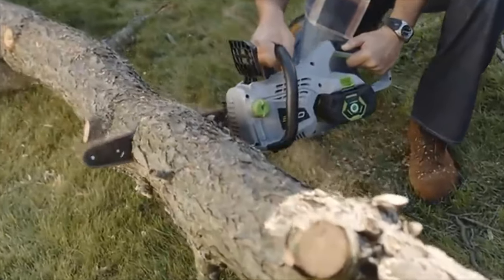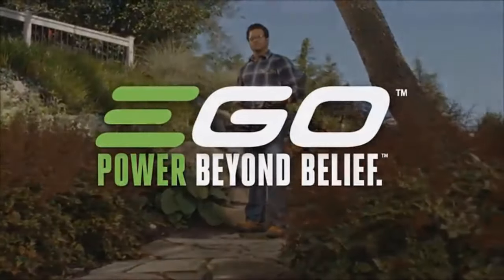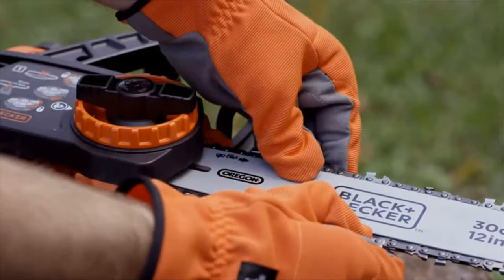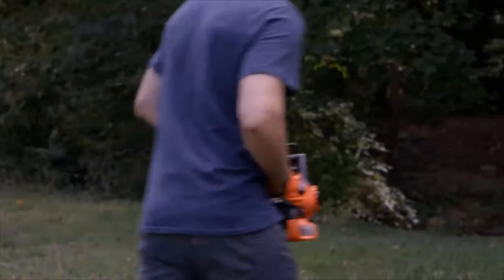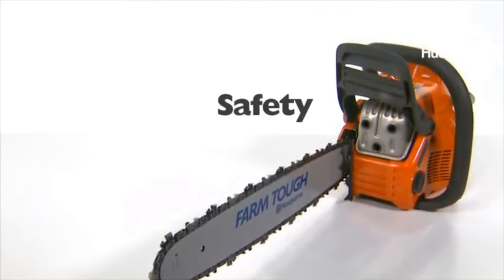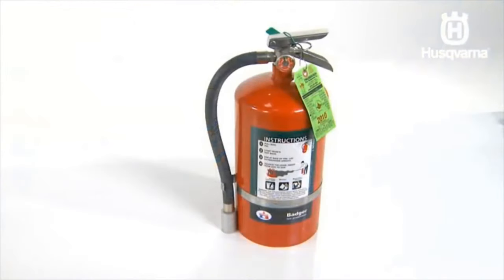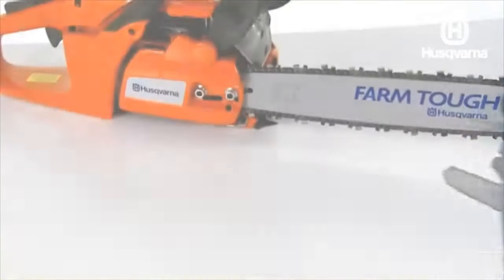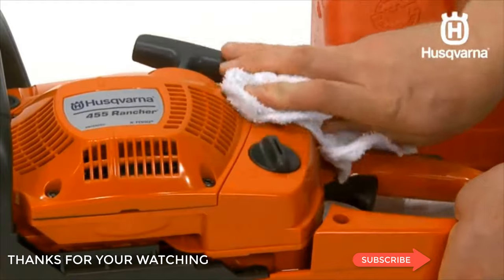Best Chainsaws | TOP 11 Chainsaws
11 ➡️ Remington RM5118R Rodeo 51cc 2-Cycle 18-Inch Gas Chainsaw
10 ➡️ Chain Saw, Gas, 18 in. Bar, 40.2CC
9 ➡️ Poulan Pro 20 in. 50cc 2-Cycle Gas Chainsaw, PR5020
8 ➡️ Earthwise LCS35814 14-Inch 58-Volt Cordless Brushless Motor Chainsaw, 2Ah Battery & Charger Included
7 ➡️ WORX WG303.1 Powered Chain Saw, 16" Bar Length, Red
6 ➡️ Greenworks 14-Inch 40V Cordless Chainsaw, 2.0 AH Battery Included CS40L210
5 ➡️ EGO Power+ 14-Inch 56-Volt Lithium-Ion Cordless Chain Saw - 2.0Ah Battery and Charger Kit
4 ➡️ Tanaka TCS33EDTP/14 32.2cc 14-Inch Top Handle Chain Saw with Pure Fire Engine
3 ➡️ BLACK+DECKER 40V MAX Cordless Chainsaw, 12-Inch (LCS1240)
2 ➡️ Makita UC4051A 16" Electric Chain Saw
1 ➡️ Husqvarna 20 Inch 455 Rancher Gas Chainsaw

# best electric chainsaw
# best chainsaw sharpener
best battery powered chainsaw
best chainsaw for home use
# best professional chainsaw
# best chainsaw for the money
# best homeowner chainsaw
# best stihl chainsaw for the money